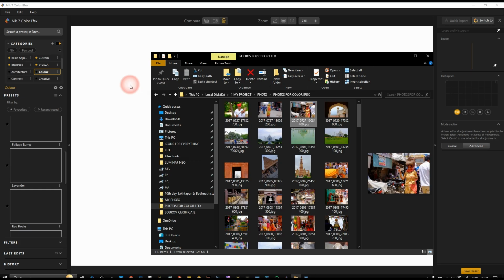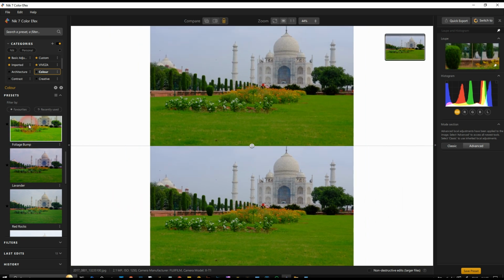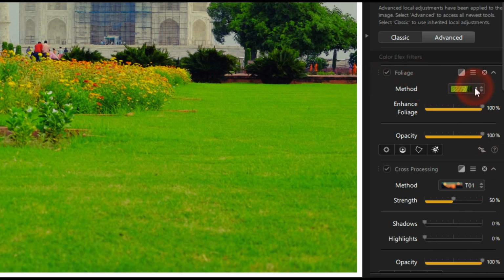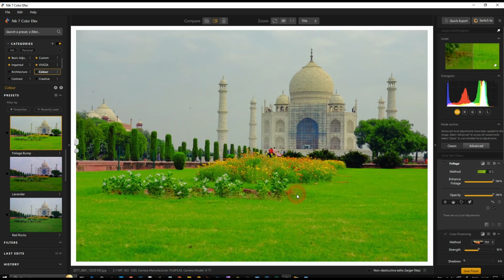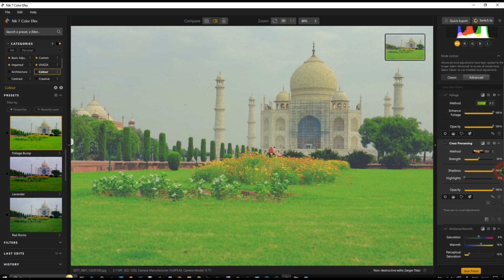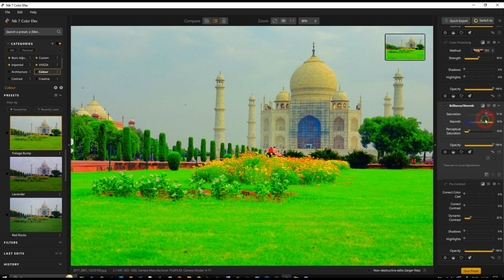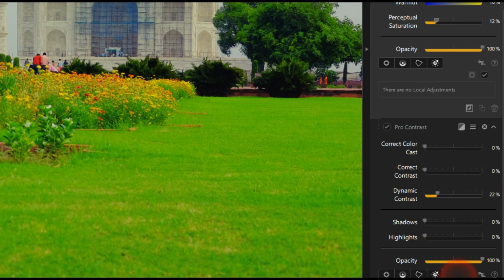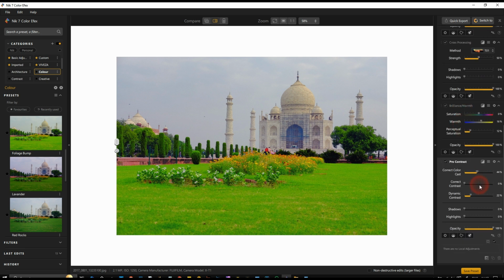FOILAGE BUMP Preset in DxO NIK Collection 7 / 8 Color Efex and FILTER